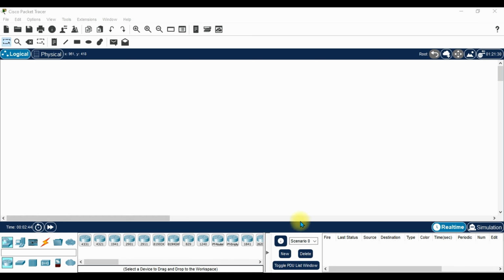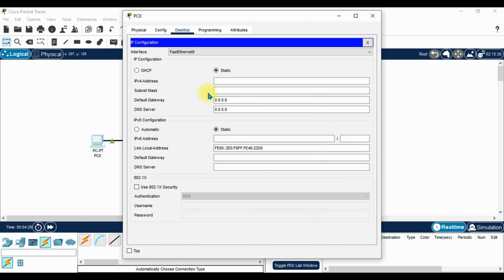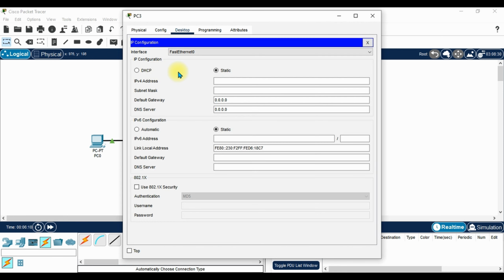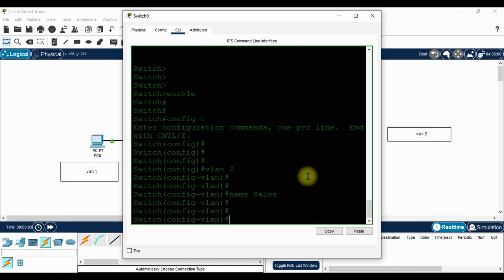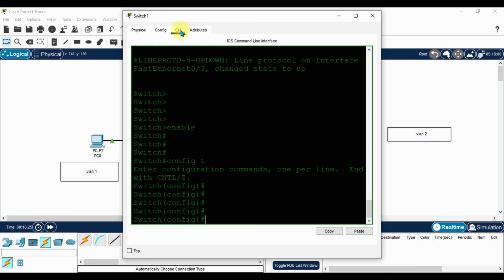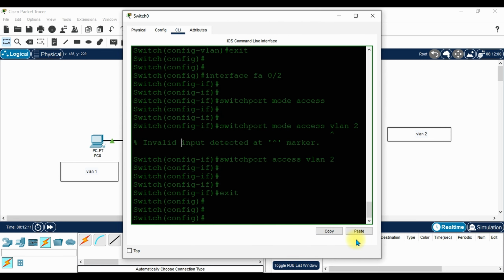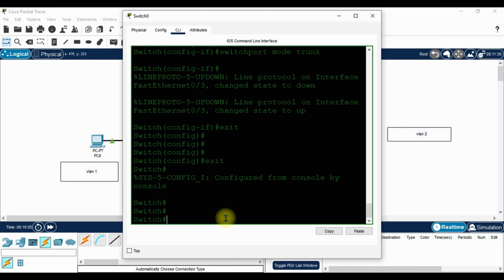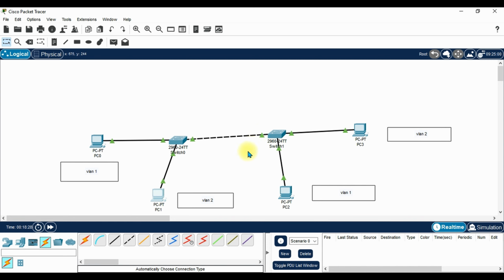Trunk Port Configuration